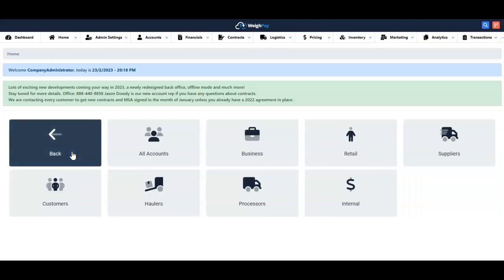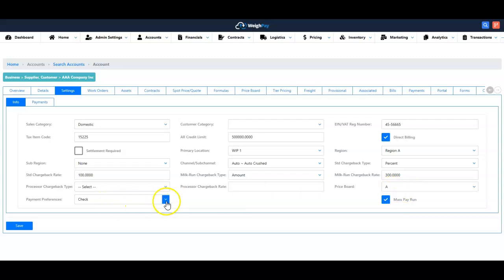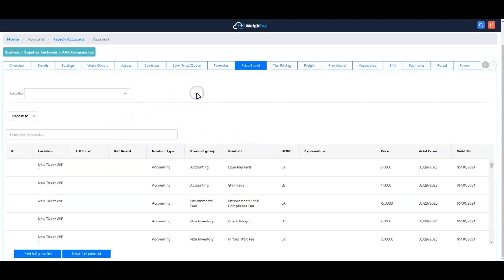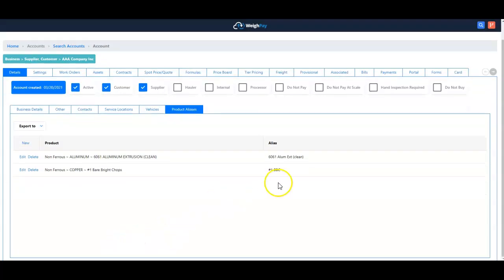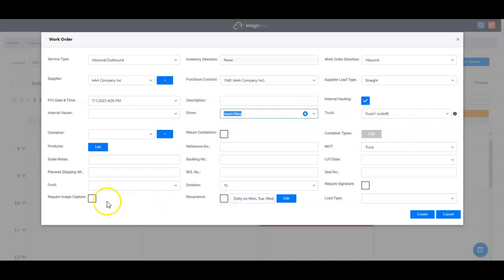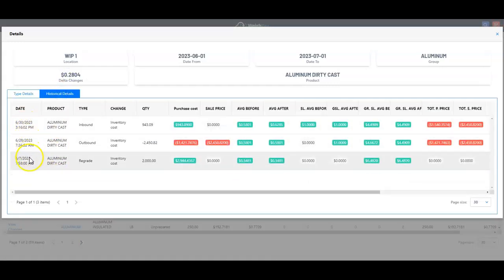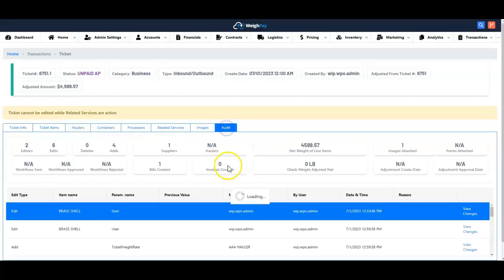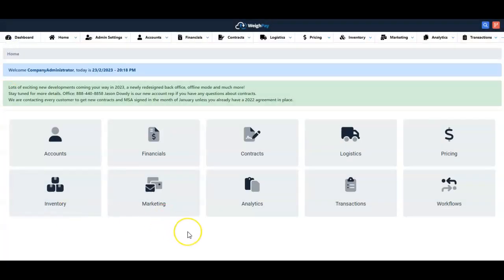Scrap Metal Edition - High Level Demo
A software platform for global material management companies, operating in regions and subregions around the world. WPE is our flagship online application that focuses on account based management for industrial and commercial accounts, a robust contract solution with mutli-tier cross referencing price engine, freight engine with automated hauler bills, using weighted moving average inventory solution with real-time positioning, asset management with dispatch and scheduling and so much more.